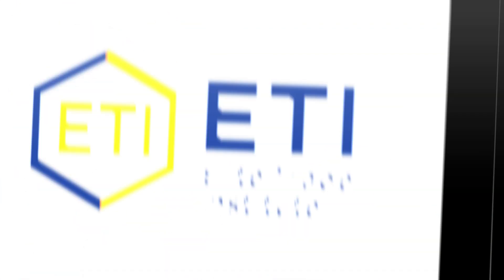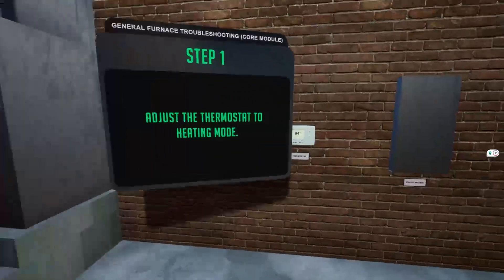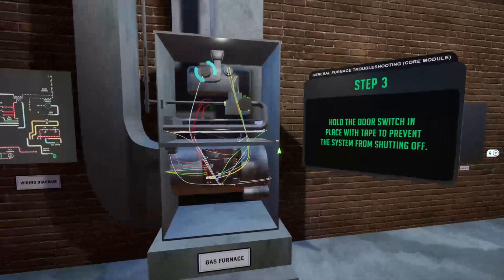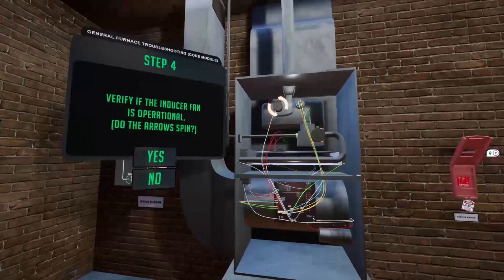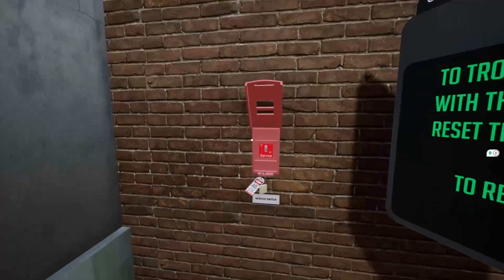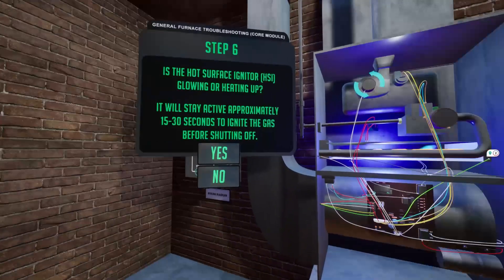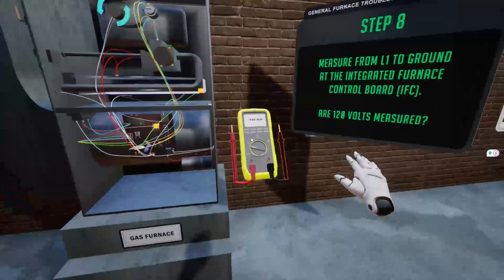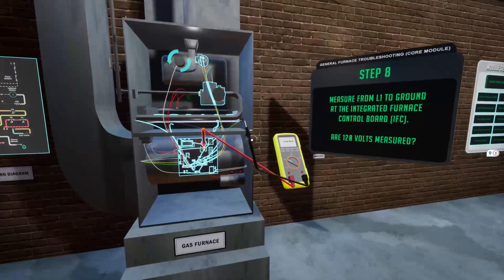Fully Online HVAC Technician Training Program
This video showcases some of the virtual reality elements used in Elite Trade Institute's fully online HVAC Technician training program. Elite Trade Institute is a fully online trade school based out of Fort Worth, Texas and serving students statewide to meet their goals to pursue a career in the trades.